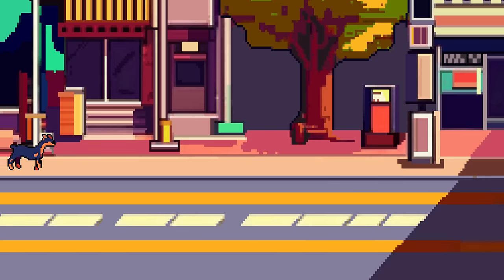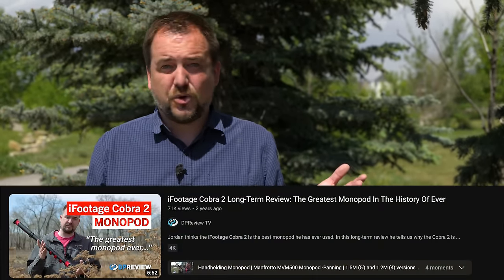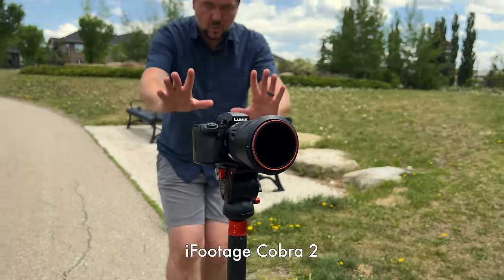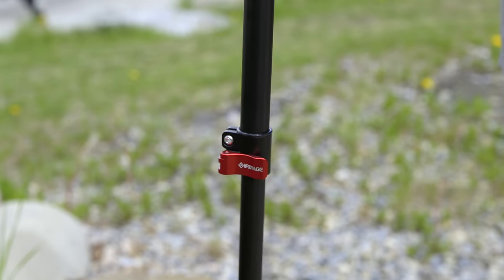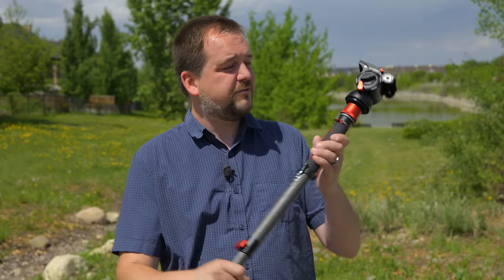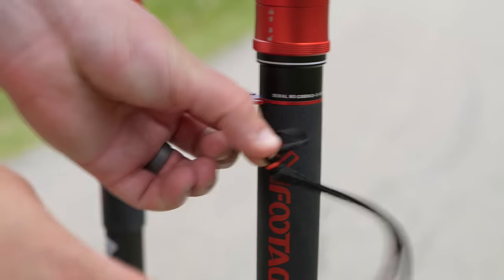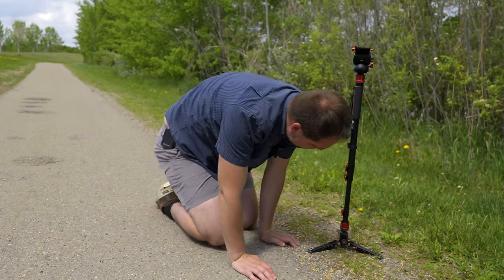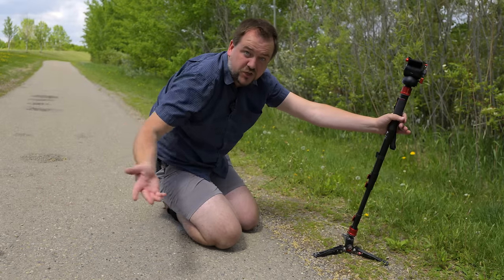iFootage Cobra 3 Review: Did the BEST MONOPOD Just Get Better-er?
Jordan adored his iFootage Cobra 2 monopod, so he was skeptical that they could be improved with the new Cobra 3 series. Are these the new best monopods, and if so, which model should you get? Jordan went out in a wrinkled shirt and unfashionable socks to find the answers to these questions.

0:00 - Intro
1:15 - The feet
1:48 - Locks
2:32 - Low angle shooting
3:39 - Base options
5:19 - Which should you get?